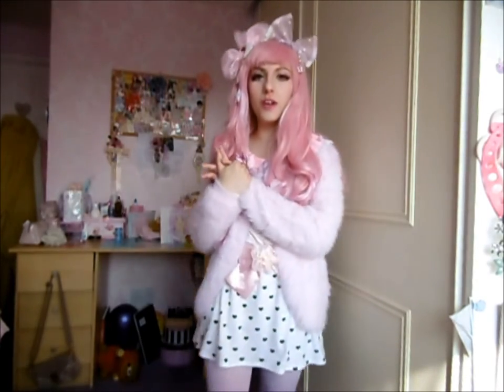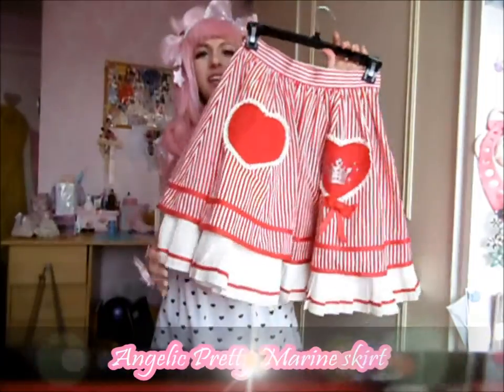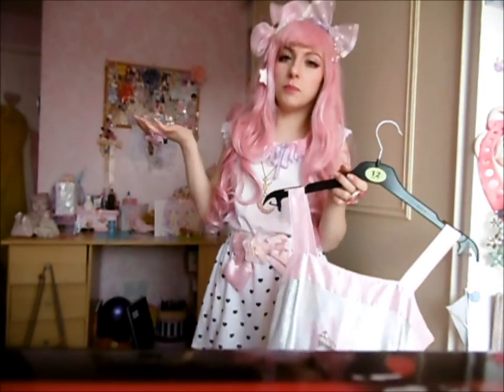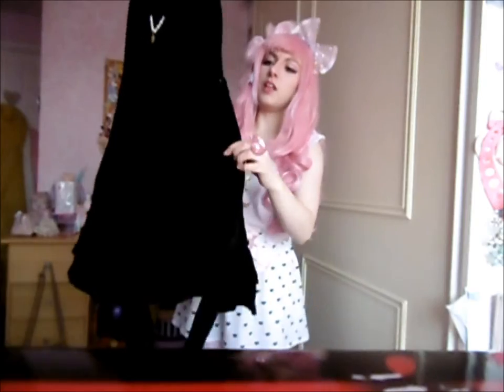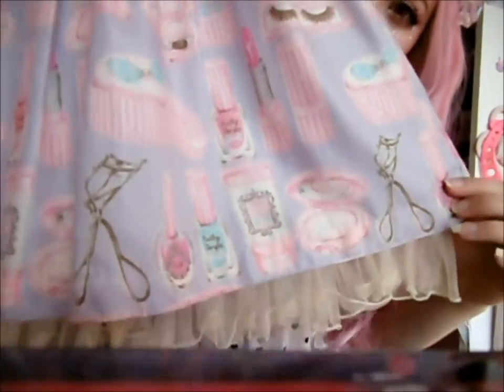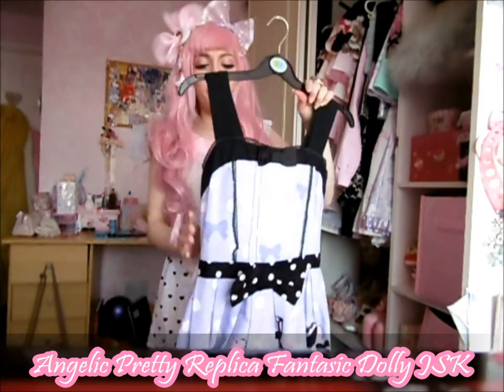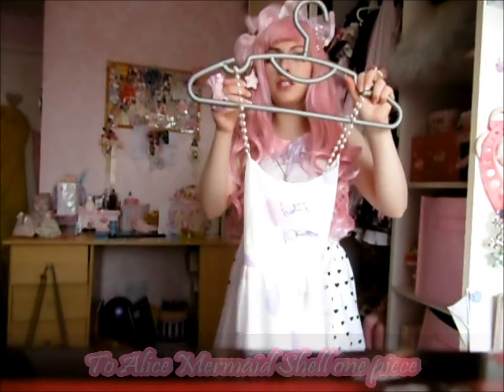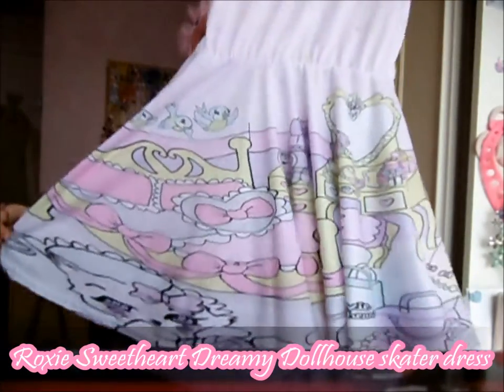My Wardrobe tour ~ PART ONE ~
Hi everyone! Welcome to my wardrobe tour~
Its pretty long so I'm splitting the video into two parts.
Please see part two on my channel too!